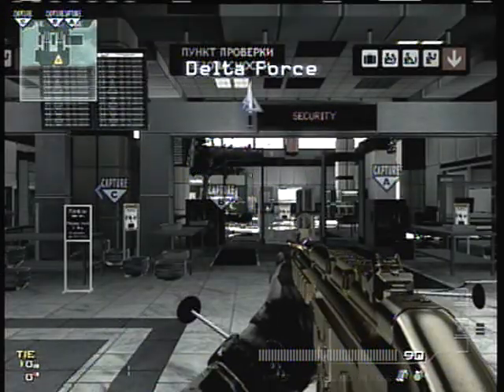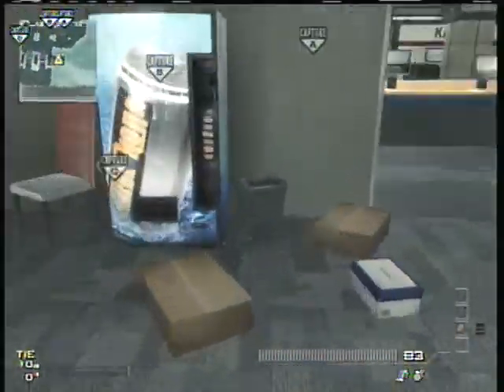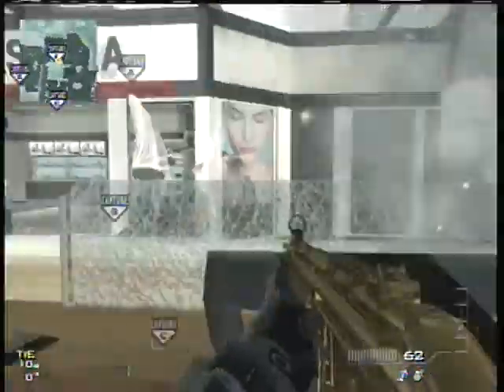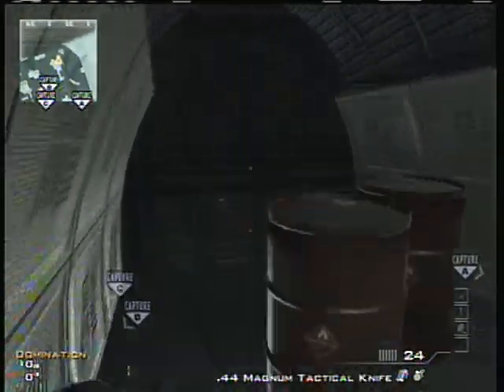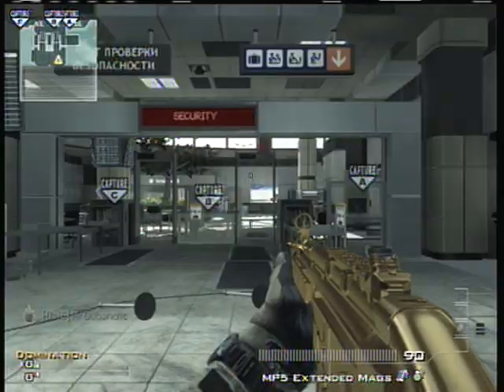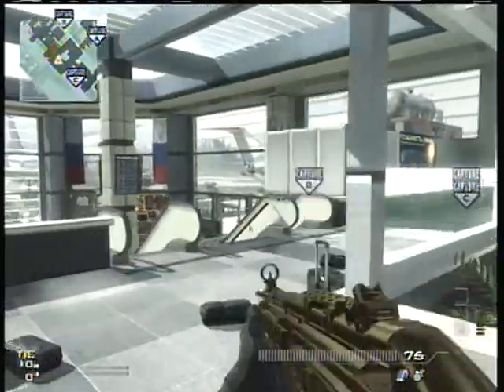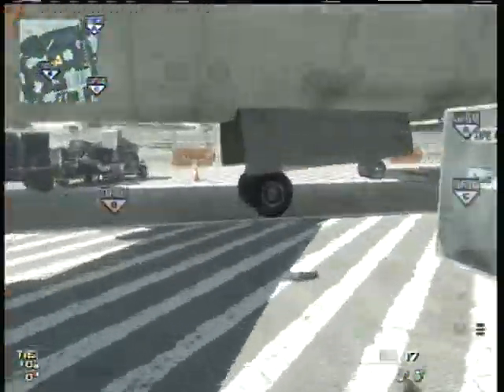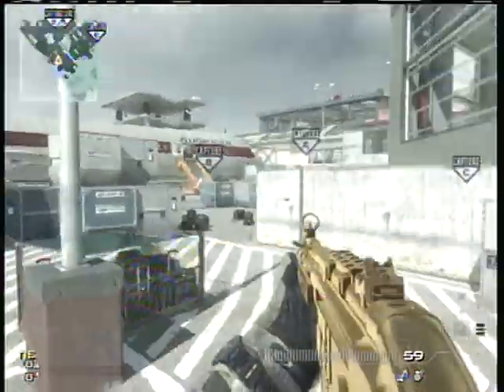Terminal Callouts (Modern Warfare 3)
Callout spots for the new free map Terminal!